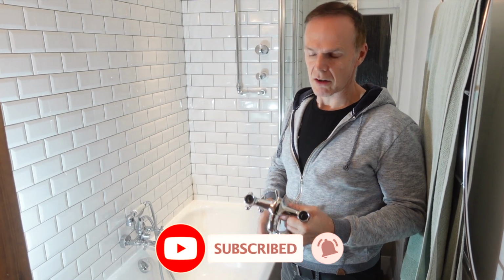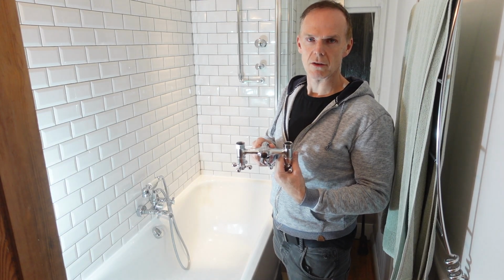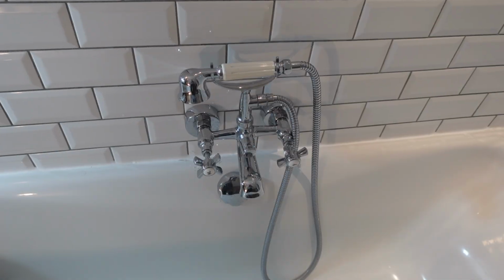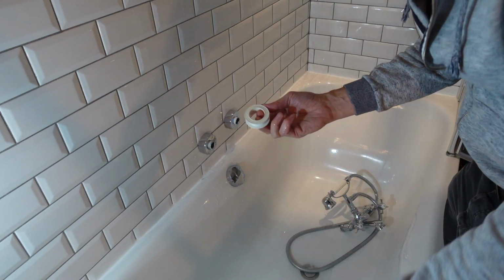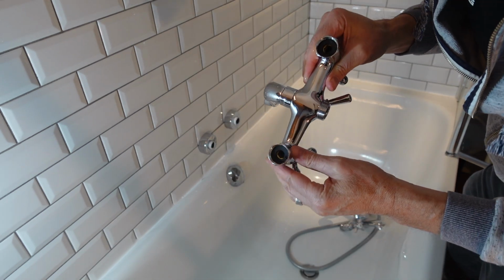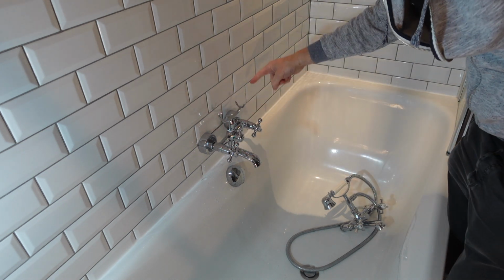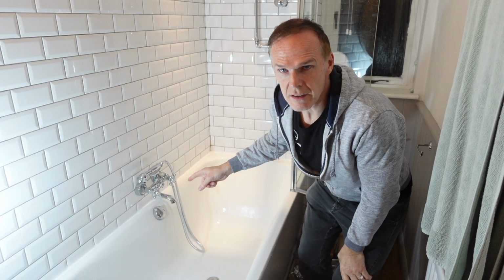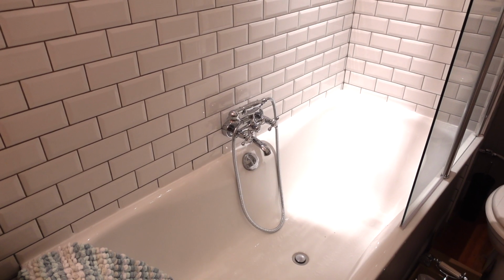HOW TO FIT WALL MOUNTED TRADITIONAL BATHROOM TAPS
This is how I fitted my bathroom mixer taps

I have written and recorded the music on my videos. More of my tracks are here, but with the singing

Please do ask any questions you have in the comments section.